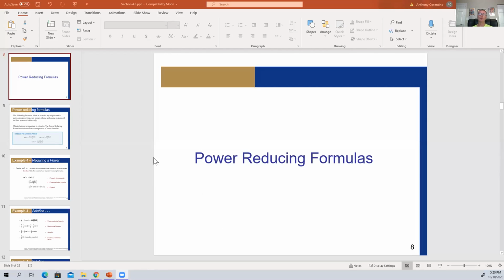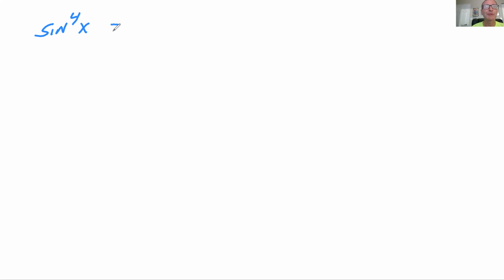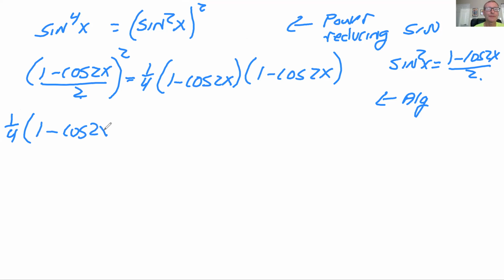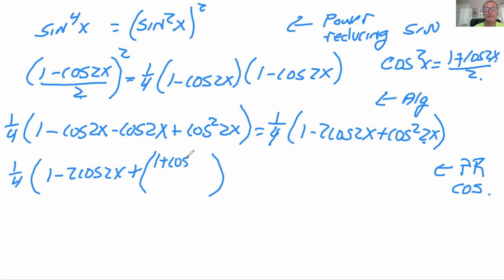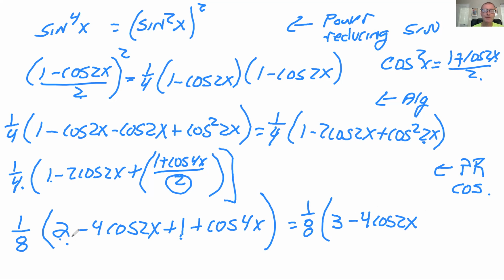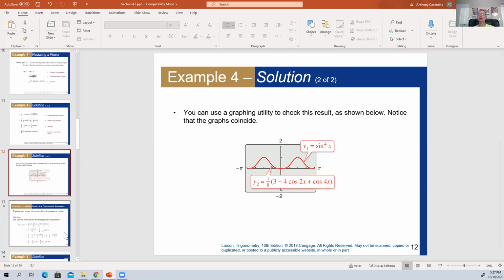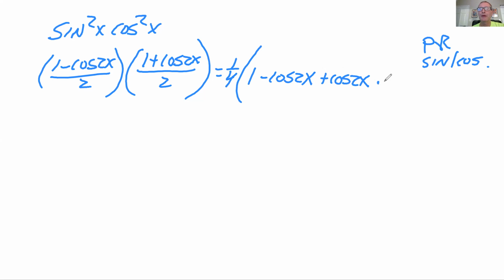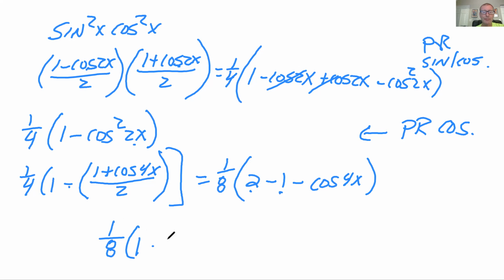Trig Lectures 4 3 Power Reducing Formulas